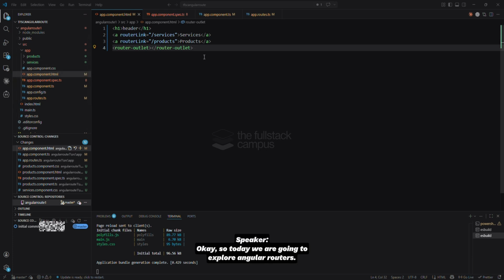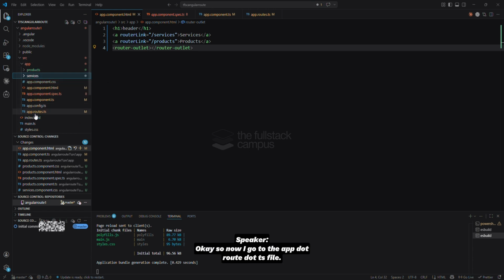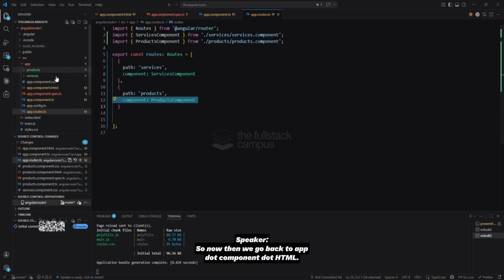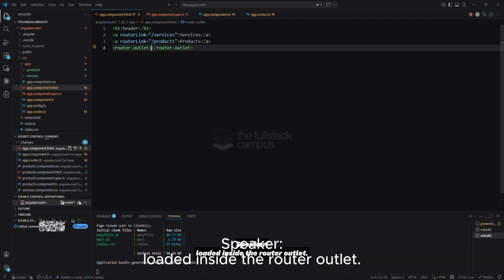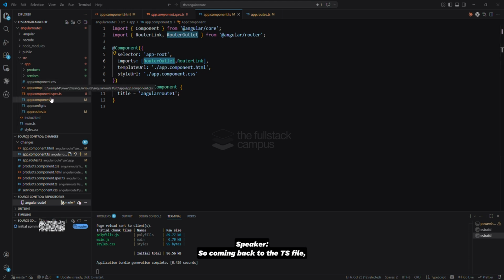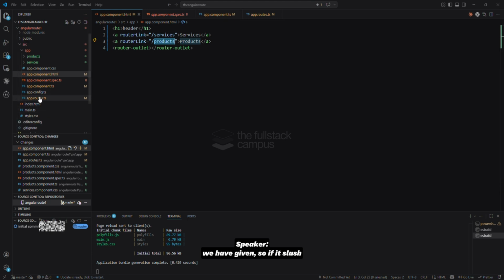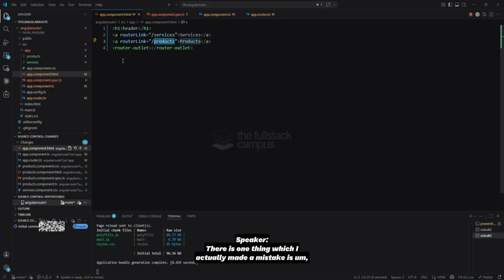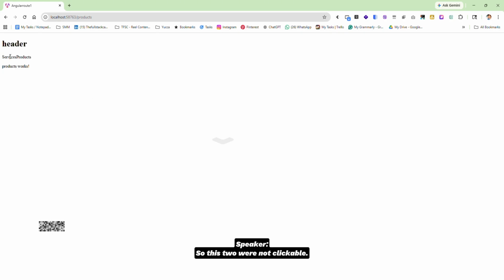Angular Routing Explained Simply 🚀 | Routes, Navigation & Guards Made Easy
Confused about Angular Routing? 🤔
This video simplifies the entire concept step by step.

Learn how Angular handles navigation between pages using routers, routes, and route guards.

📌 Topics Covered:
• What is Angular Routing
• How Routes work
• Router Outlet explained
• Navigation between components
• Route Guards basics
• Real-world routing flow

💡 By the end of this video, you’ll understand how modern Angular applications manage page navigation without reloading.